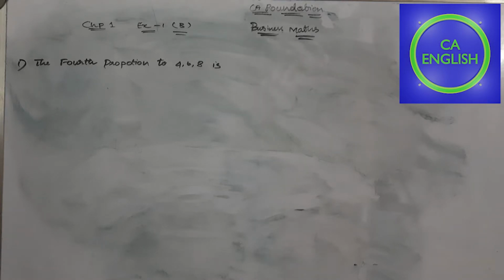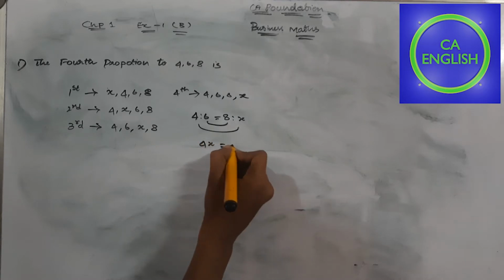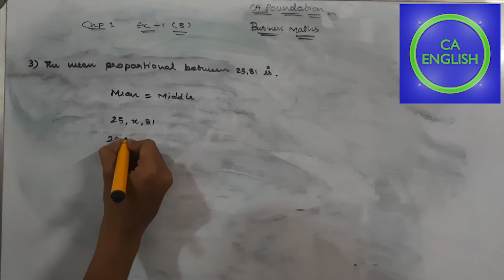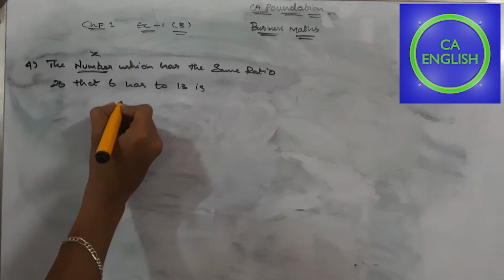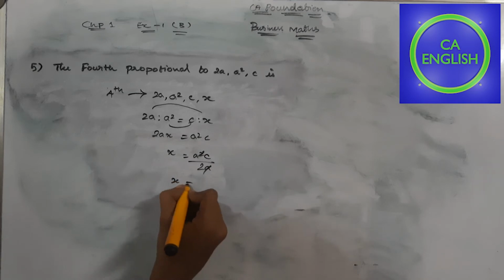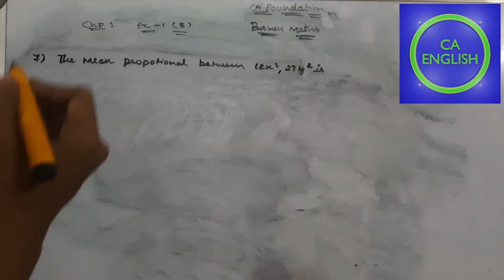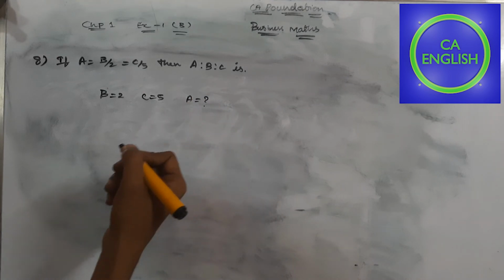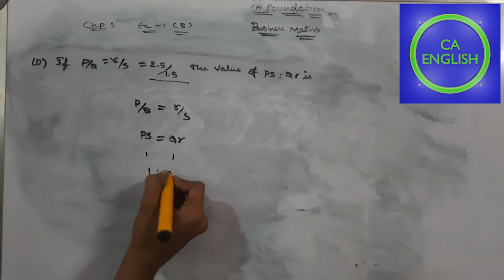CA FOUNDATION | BUSINESS MATHEMATICS| CHAPTER-1 | EXERCISE B | (SUM 1 to 10) | ENGLISH